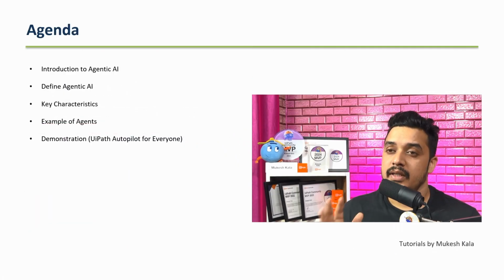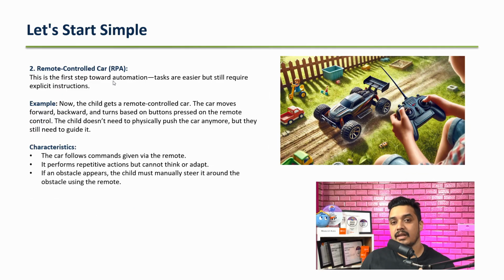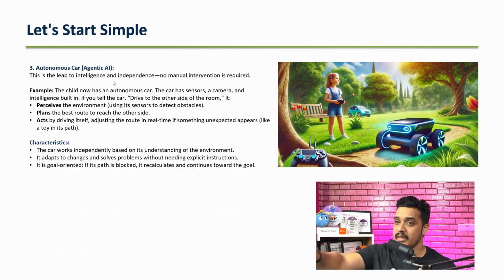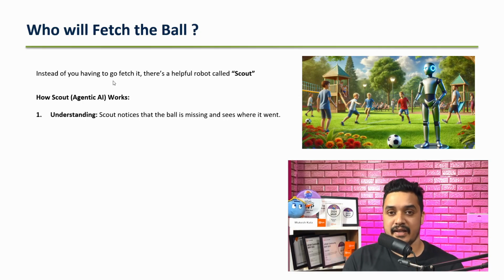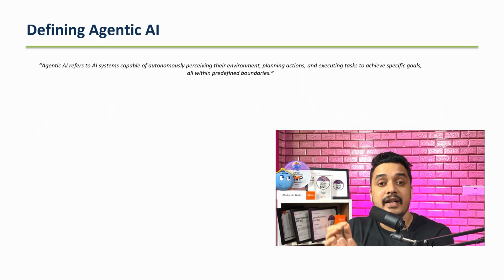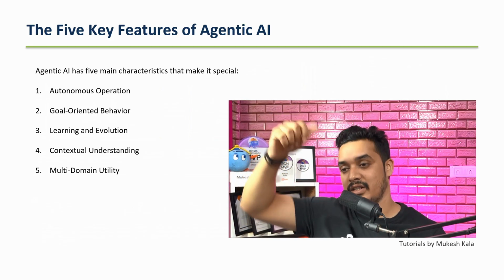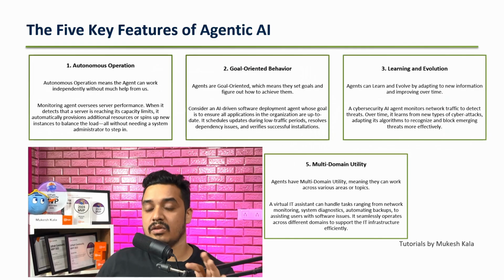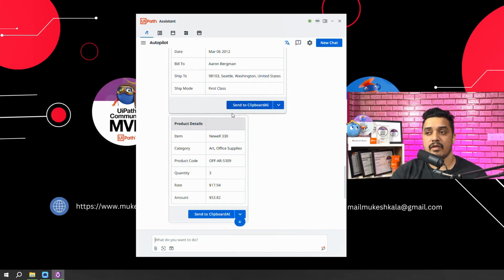What is Agentic AI | Easy Explanation with Examples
In this video, we are discussing Agentic AI with the help of examples that everyone can understand. In case you ar a beginner and have no idea about agentic AI. At the end of this video, you will understand this concept.

► Timestamps
0:00 Introduction
1:30 : Agenda
18:20 : Defining Agentic AI
22:10 : Key Features of Agentic AI
27:20 : Demonstration

 Happy Automation!

►►►►►► Tags ◀◀◀◀◀◀◀◀
Tutorials by Mukesh Kala
Agentic AI
AI Agents
AI Agents
AI Agents for Beginners
Agentic AI Simple Explaination